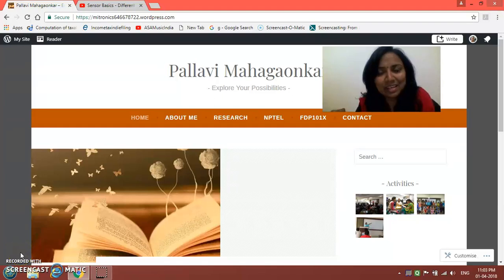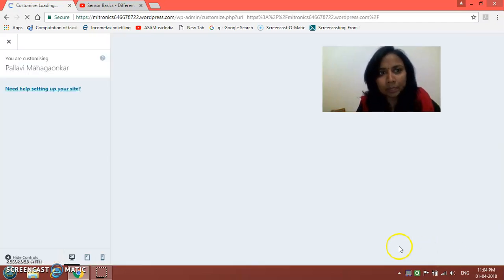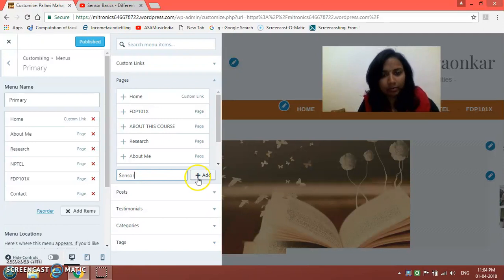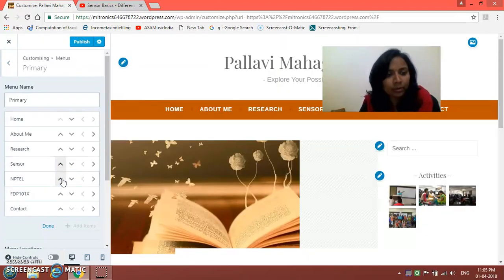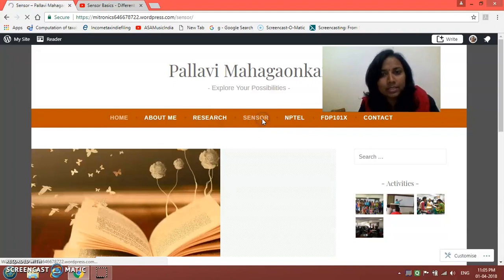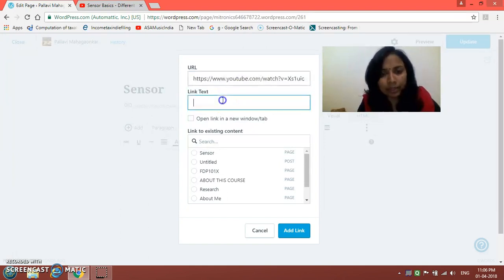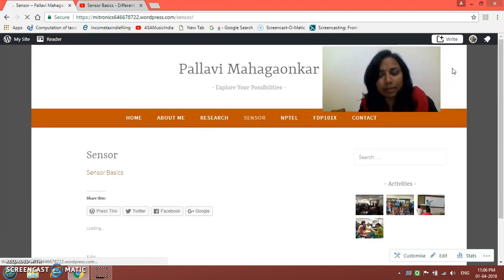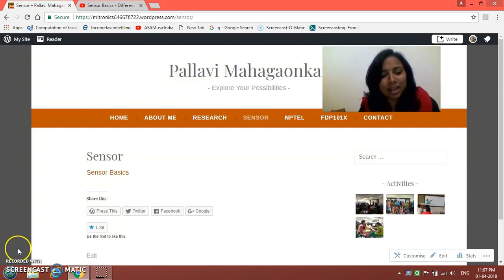WebPage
First Step to Website Publishing...